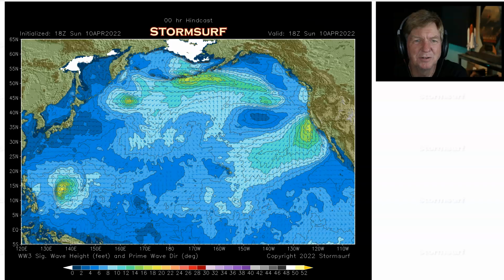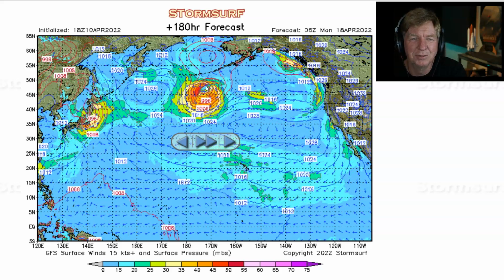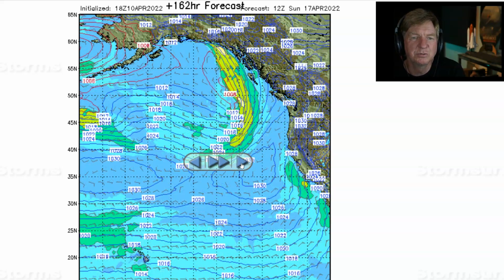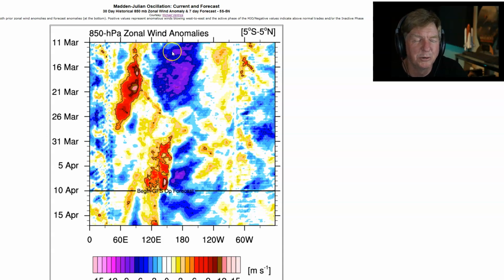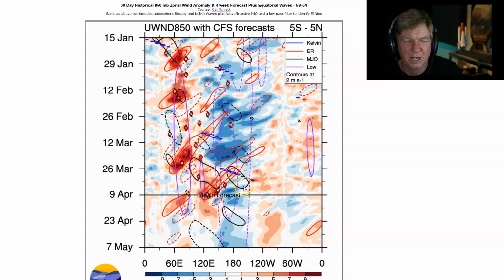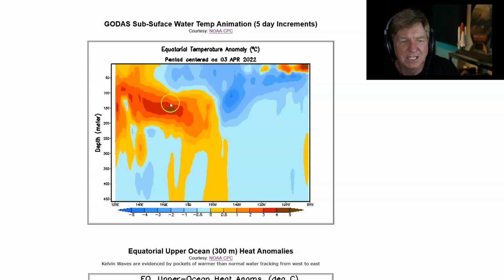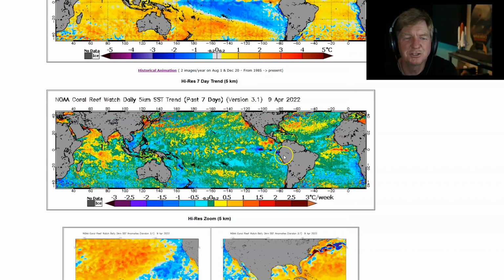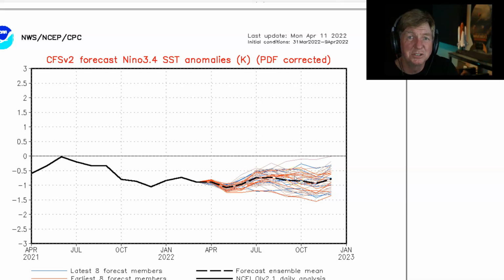Spring Is Setting Up!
Stormsurf Video Surf Forecast Episode #424 for the week starting Sunday (4/10/2022) including the Surf forecast, Snow forecast, Madden Julian Oscillation (MJO) forecast and the La Nina forecast. The Longterm forecast start at about the 16 minute mark.